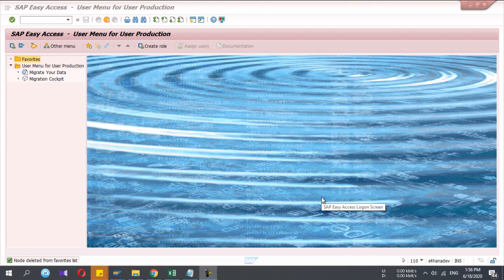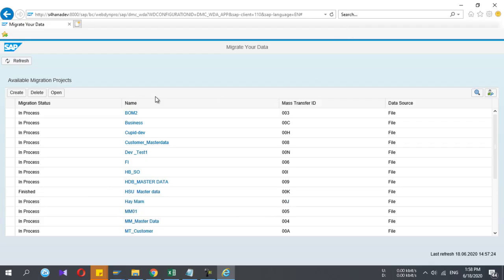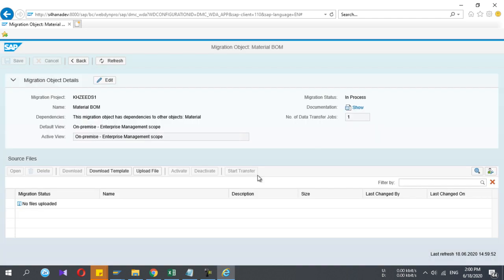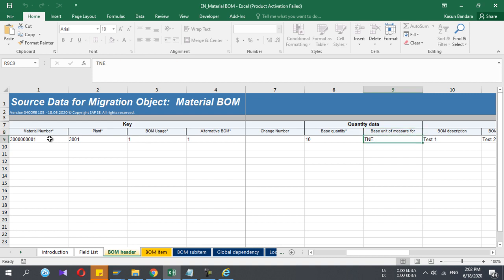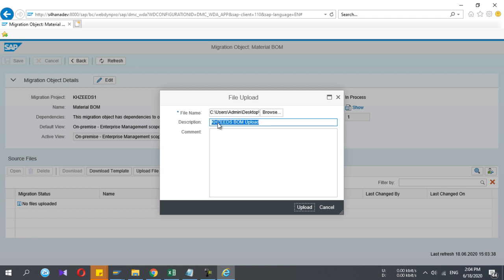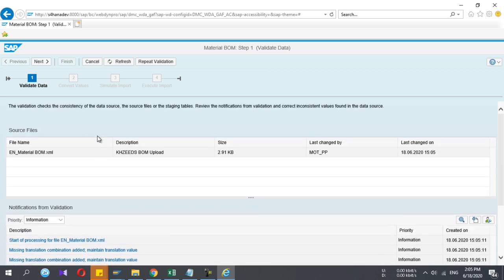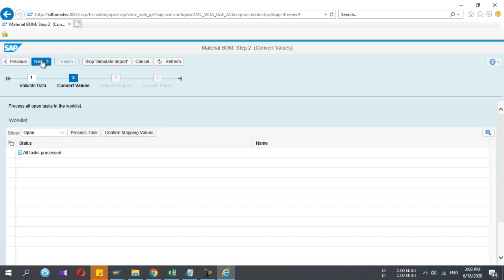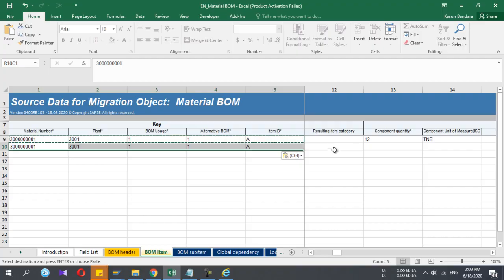How to perform data migration in S/4 HANA using LTMC (Legacy Transfer Migration Cockpit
This video describes to use LTMC in S/4 HANA to upload bulk master data in to SAP
T-Code - LTMC

LTMC only supports in S/4 HANA. This will be very useful if you do the SAP implementation or any kind of bulk data upload.
SAP provided the excel template which you need to fill the data.
This option is more effective when you compare with LSMW option in ECC.